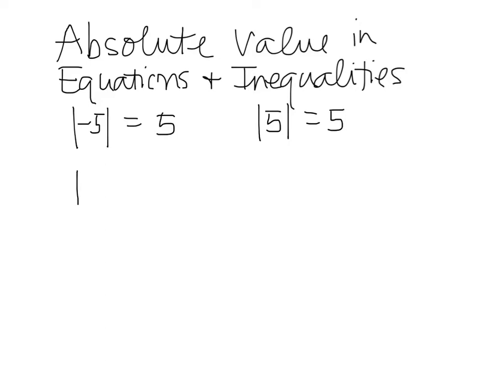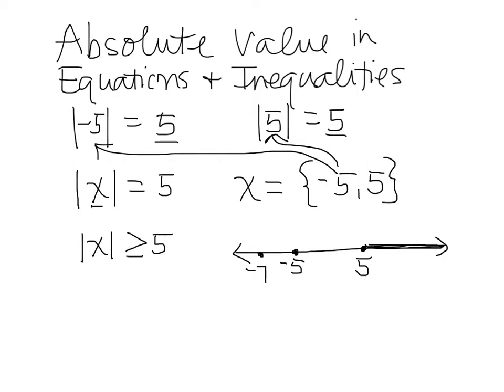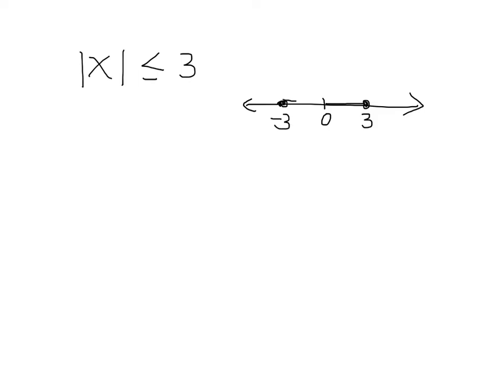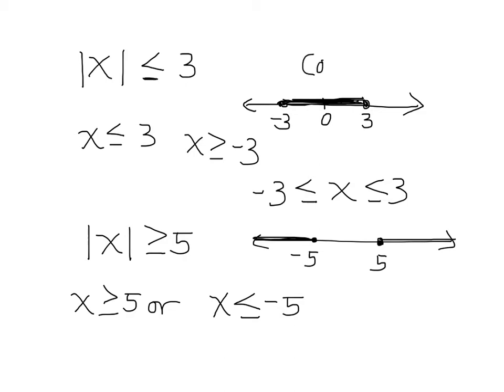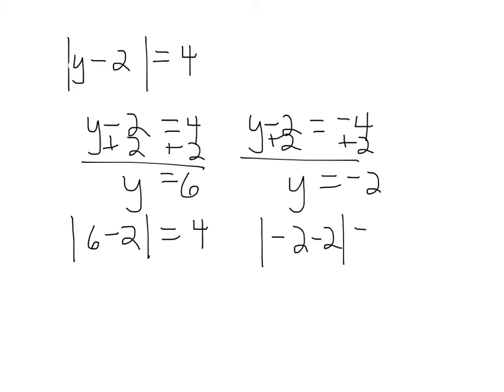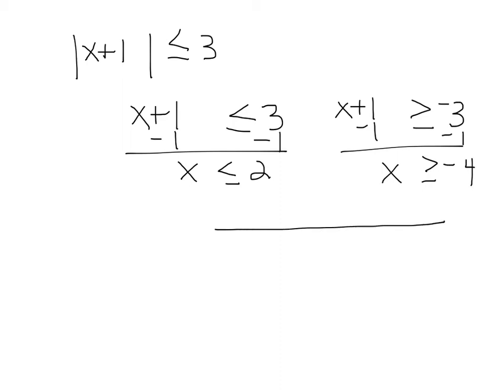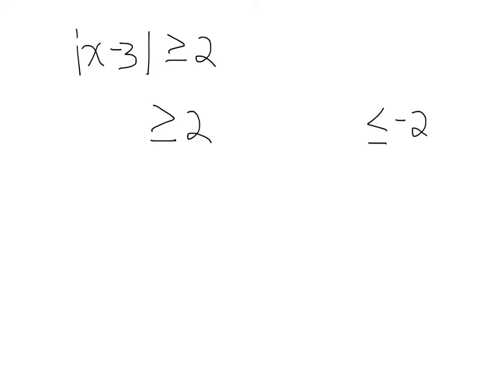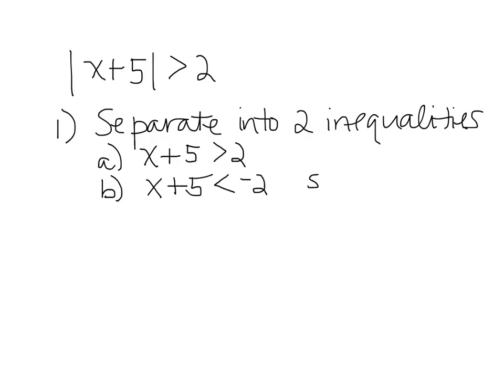Absolute Value in Equations and Inequalities